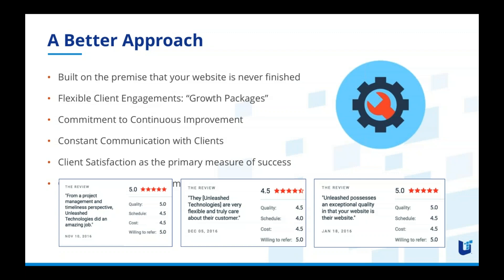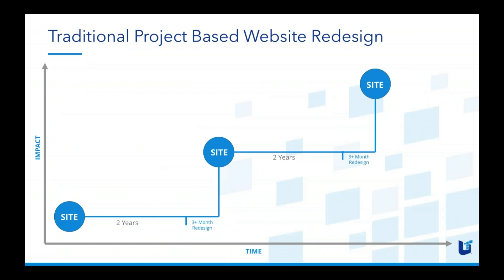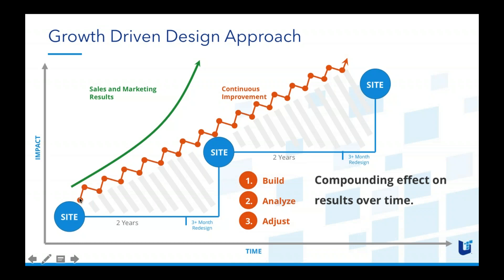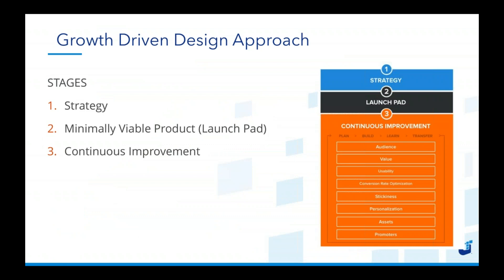Growth Driven Design: Lessons From 10 Years of Growth Driven Web Design - Webinar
The Growth Driven Design (GDD) approach to website design has gained popularity recently, thanks to HubSpot. However, the lean and agile principles that help makeup GDD are not new. In fact, the methodologies vital to GDD have been used for decades, especially in manufacturing and software development.

Join Chris Forhan, Director of Growth at Unleashed Technologies, as he shares our team's insights from 10 years of practicing our own growth driven approach to website design.

What we will cover during the presentation:
*The Origins of Growth Driven Design Methodology
*Why the traditional approach to web design is flawed
*How Unleashed Technologies for started with (GDD)
*Our growth model
* The Benefits of Growth Driven Design